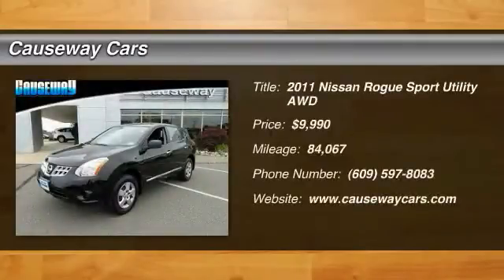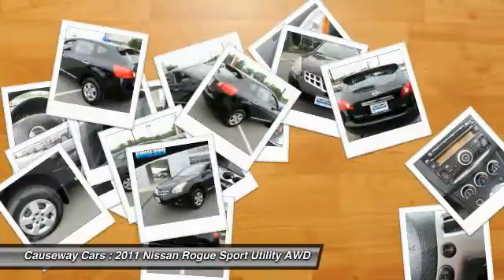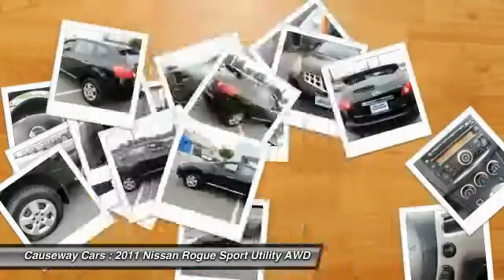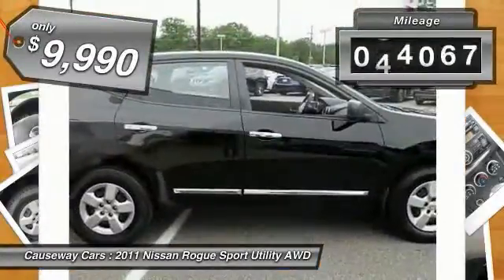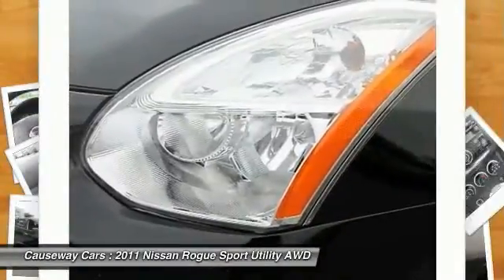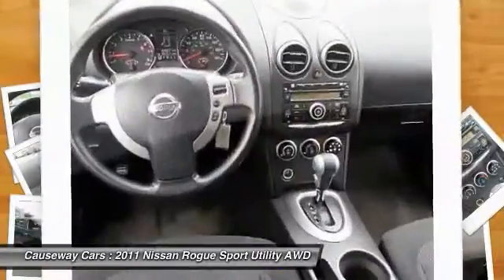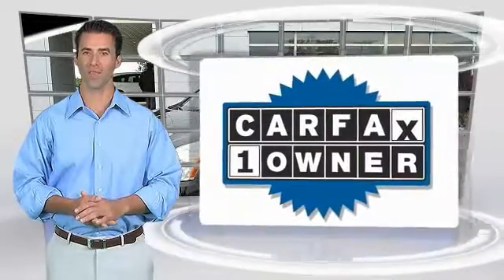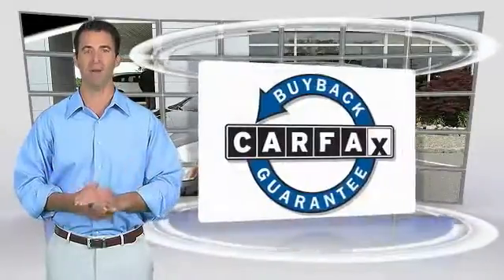2011 Nissan Rogue Causeway1! HBW266922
2011 Nissan Rogue S

Causeway Cars
375 New Jersey 72

Carsmart Certified, *Clean Vehicle History Report*, *One Owner Vehicle*, *AWD*, Comprehensive 100+ point inspection! 6 Month 6,000 Mile Limited warranty!, Complimentary carfax history report!, Complimentary Oil Changes and loaner cars! Plus available EXTENDED protection available!, And Buy Smart with Carsmart Certified best in class benefits. Low no haggle pricing!.Are you still driving around that old thing? Come on down today and get into this terrific-looking 2011 Nissan Rogue! This great Nissan is one of the most sought after used vehicles on the market because it NEVER lets owners down. A 2010 Consumer Digest Best Buy Award winner.Every pre-owned vehicle comes with the Causeway Advantage. Complimentary oil changes for the life of the vehicle, loaner cars, and multi point safety inspections. Ask us how you can make money using our Causeway Referral Program. *Synthetic and Diesel vehicles will get a $30 credit towards oil change.